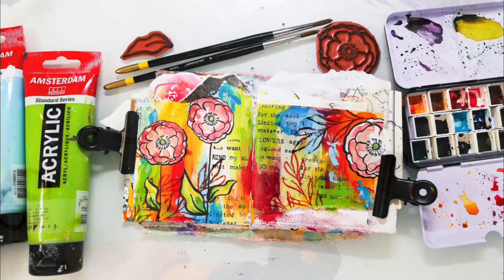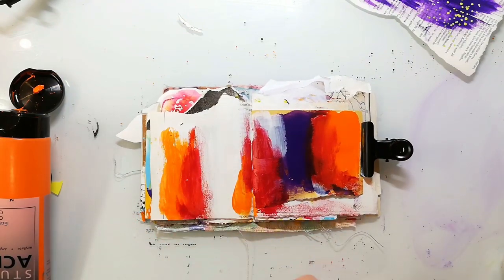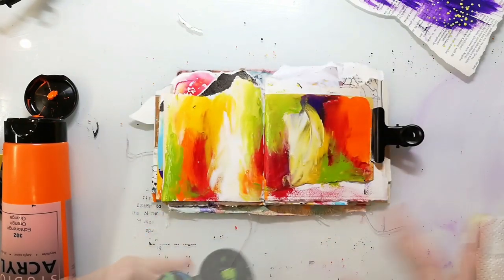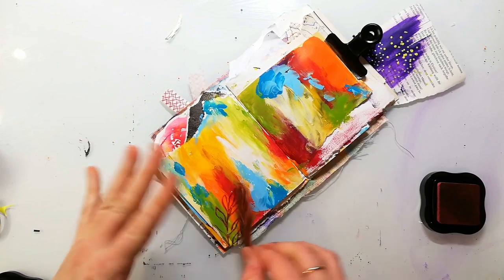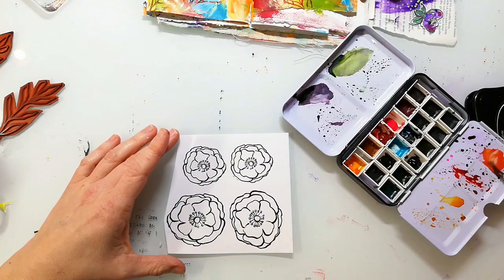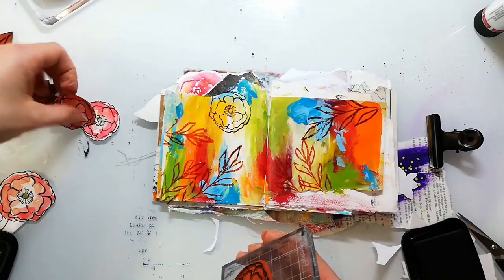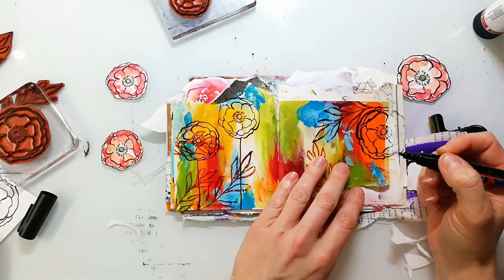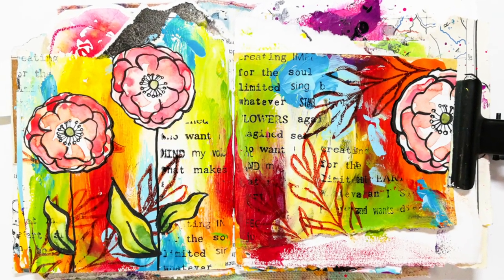Art Journal Page with Acrylic Paint Background - Mixed Media Tutorial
I'm sharing a new art journal page tutorial today. I had a play in my pocket junk art journal. It's one of my favourite journals. It's just made from left over papers. I picked 15 in different sizes folded them in half and stitched them into a handmade fabric cover. On this page I used acrylic paints to create the background and my brand new Loose Florals stamp sets available at Rubber Dance.

Supplies
Rubber Dance Stamps:

Acrylic Paints (mainly Amsterdam)
Uni Posca Marker
StazOn Ink
Watercolors
Bristol Paper

You can try skillshare for 2 month for free with this code: igamb3817